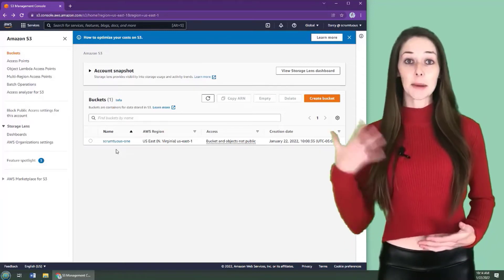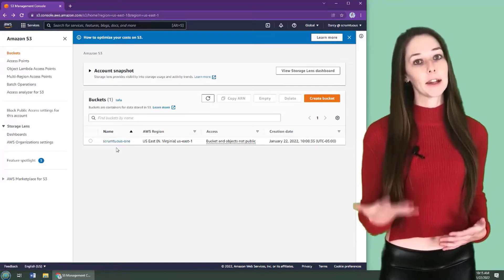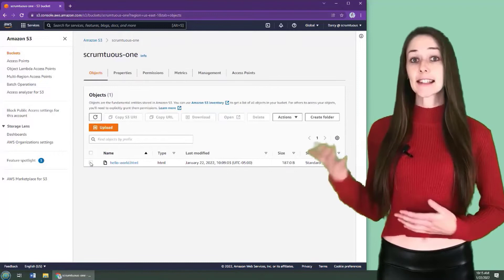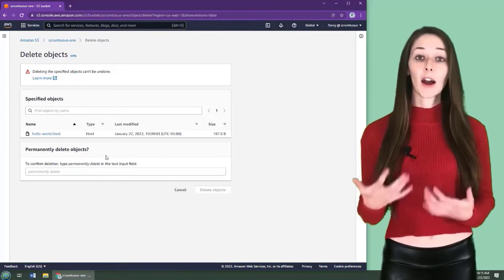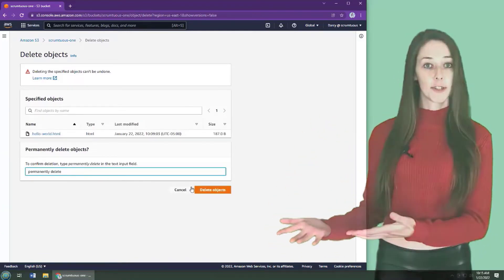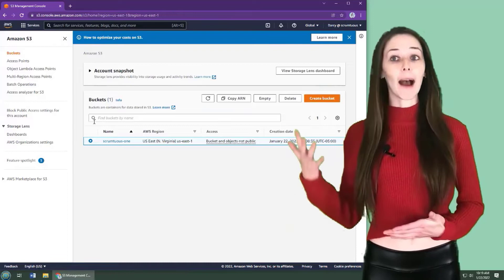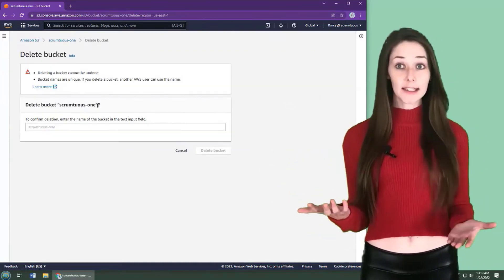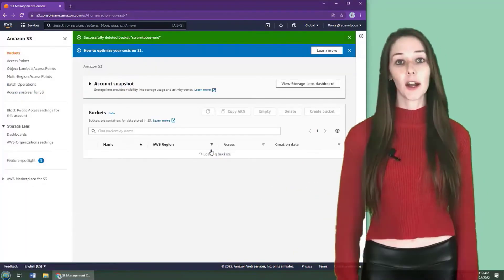How to Delete an S3 Bucket in AWS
Looking for a quick example on how to delete an S3 bucket in AWS? This tutorial shows you that it's not hard. You just just need to make sure the Amazon S3 bucket is empty. Delete the S3 bucket contents, and then delete the AWS S3 bucket itself. You need to do jump through a hoop or two to confirm your intentions, but the process is otherwise straight forward.

In this S3 delete example I use the AWS Management Console.